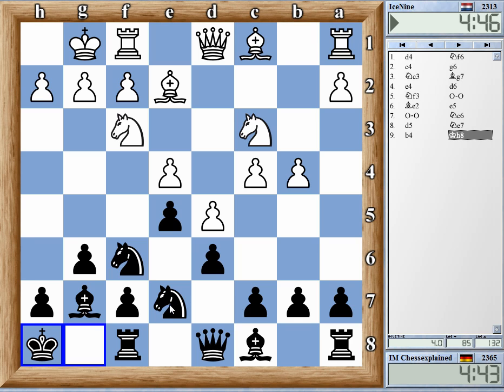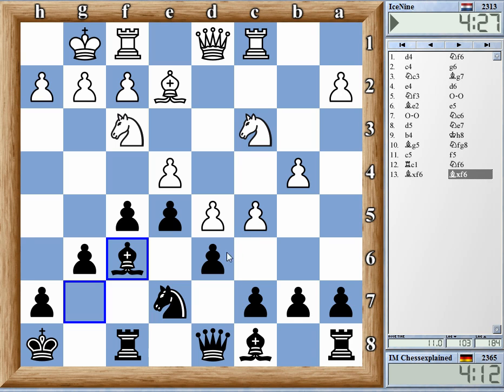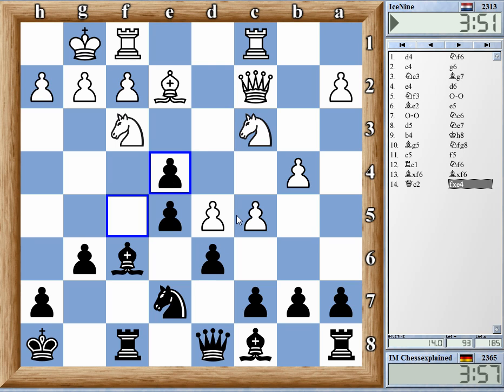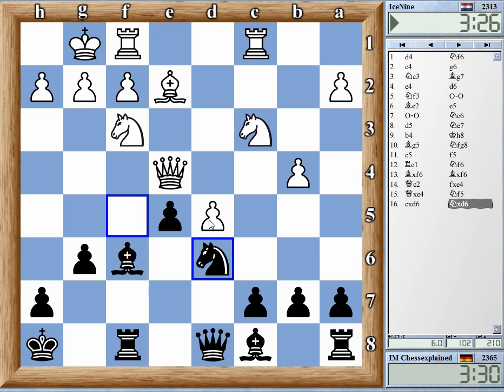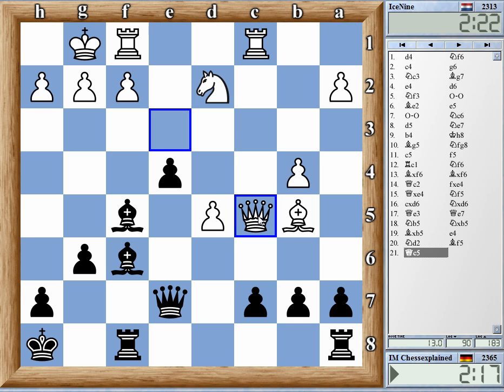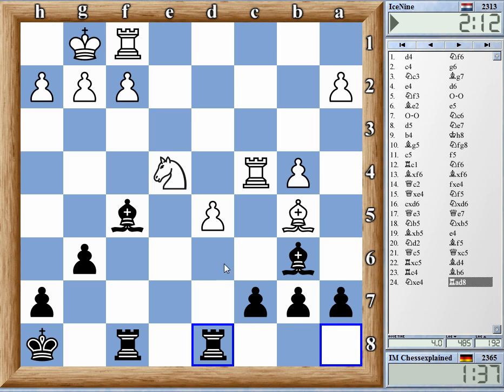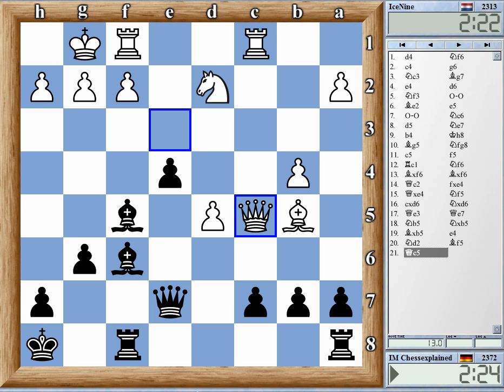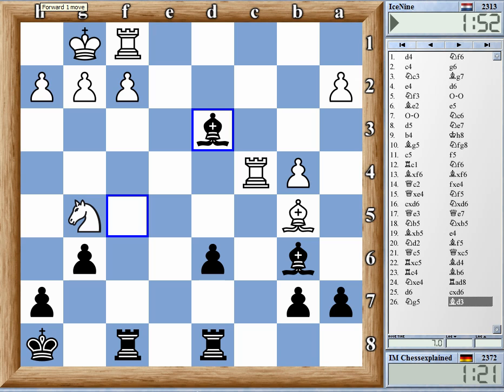Blitz Chess #1387 with Live Comments Kings Indian Classical Bayonet